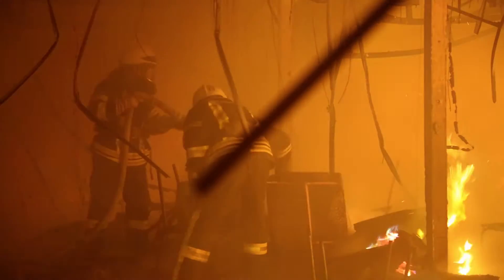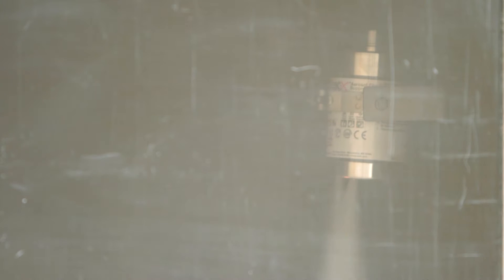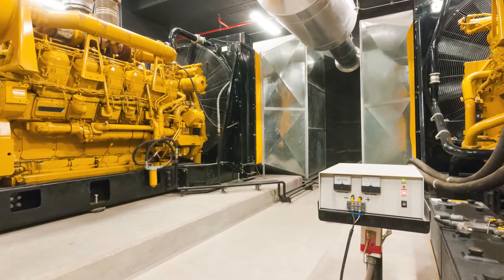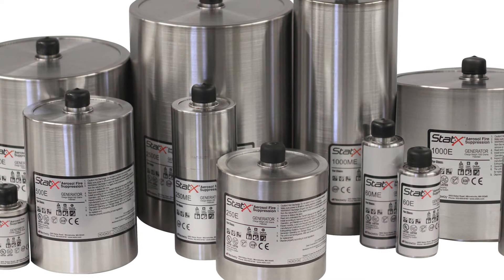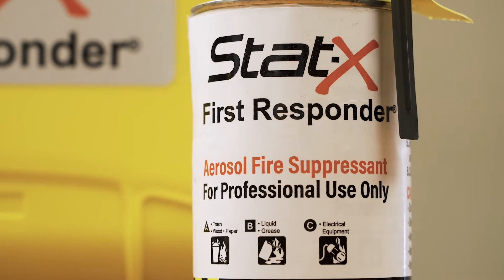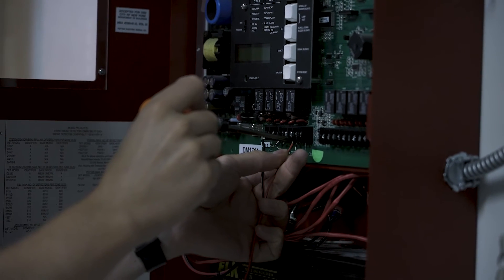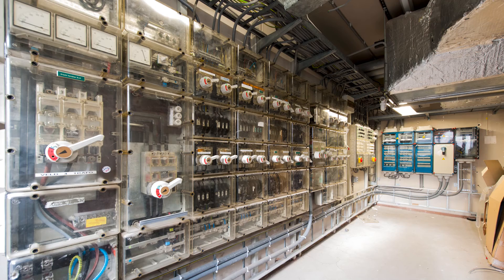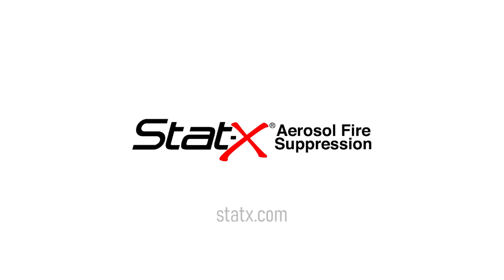REDUCE YOUR FOOTPRINT - Stat-X® Aerosol Fire Suppression Demo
The threat of a fire is a dangerous & damaging reality in industrial spaces. While several industries commonly use special hazard fire suppression systems today, certain products previously used for these applications will no longer be available in the coming years due to their long atmospheric lifetime & global warming impact. With the ongoing movement to create a more environmentally responsible society, there is a need for eco-friendly fire suppression.

Stat-X® – an innovative, advanced aerosol technology that protects enclosed special hazards. Made in the USA & covering a wide variety of applications, Stat-X aerosol fire suppression should be seriously considered when evaluating alternatives to halon, hydrofluorocarbons, CO2, inert gas, dry chemical, or water mist. The right suppression method could make a difference in both preventing & handling emergency situations.